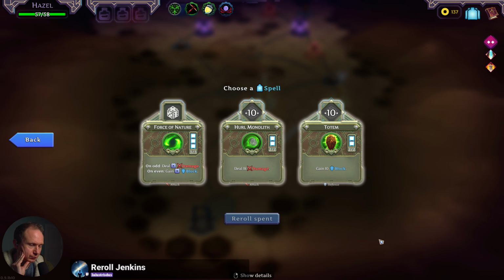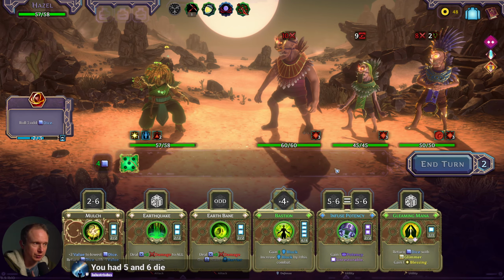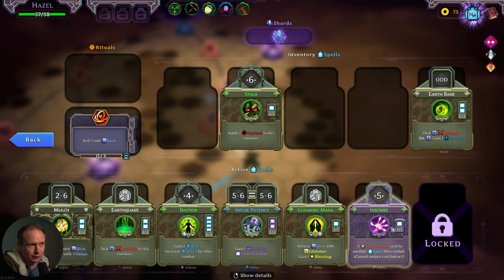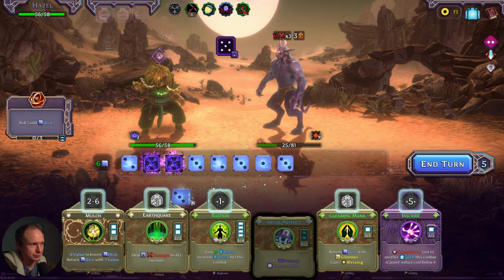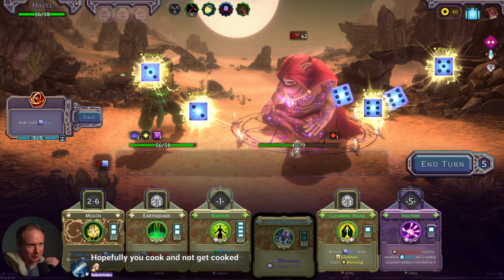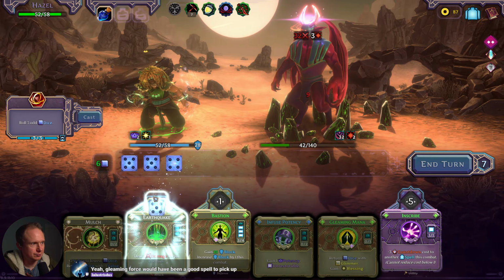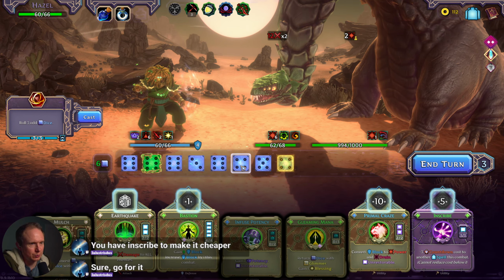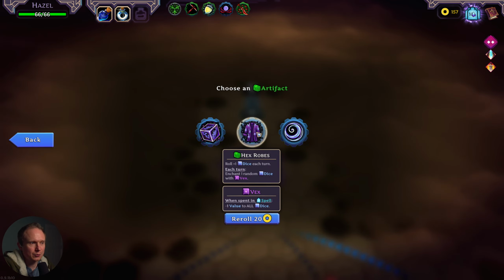Primal Craze, More Like Craz-ee (SpellRogue) [16-2]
Schedule Here:
Tuesdays: Against the Storm / HoMM3 + ???
Wednesdays: The Last Spell
Thursday: Darkest Dungeon II
Friday: Baldur's Gate III